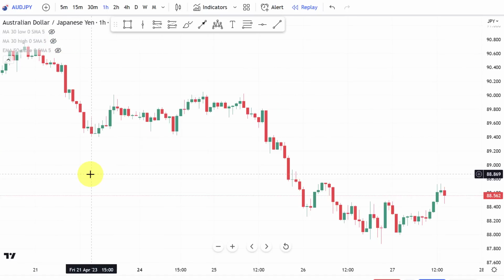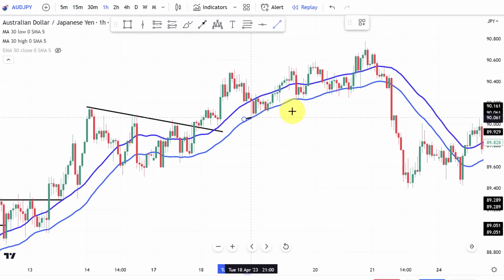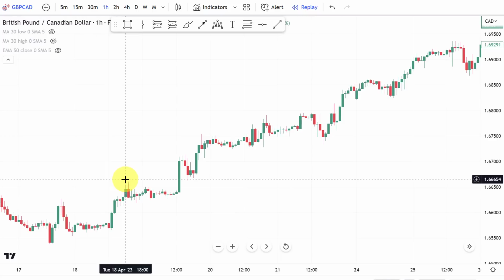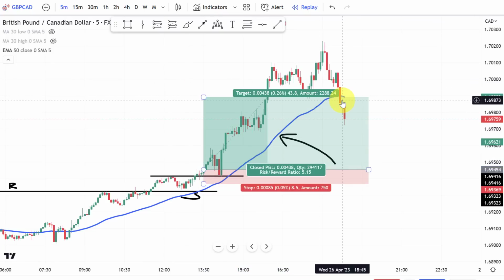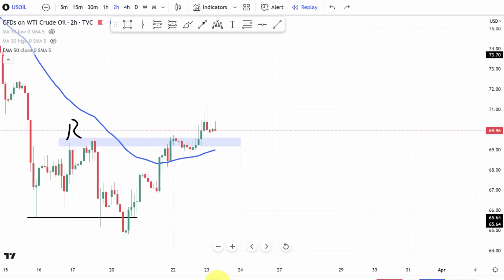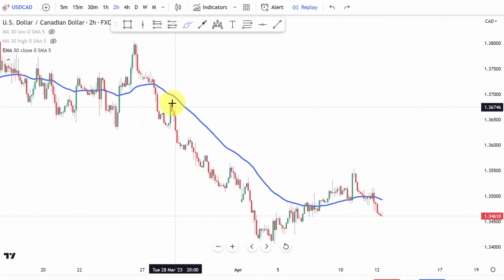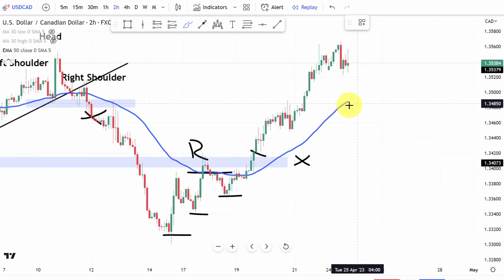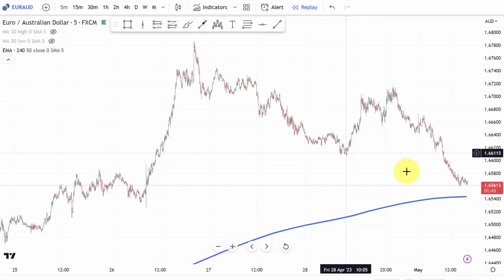How to Trade with Moving Averages - Best Trading Strategy